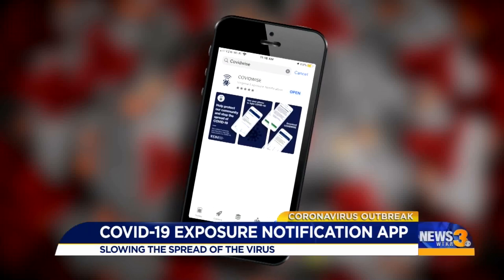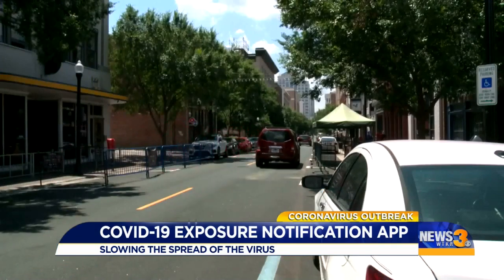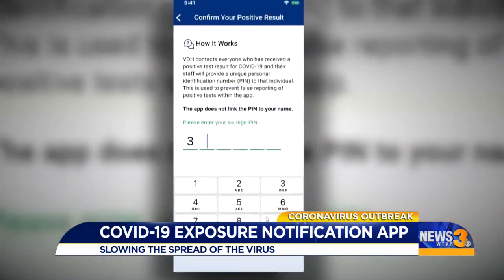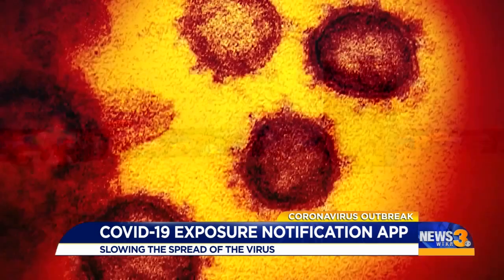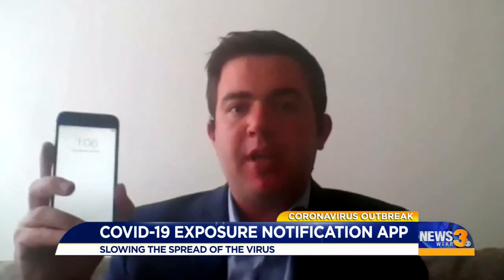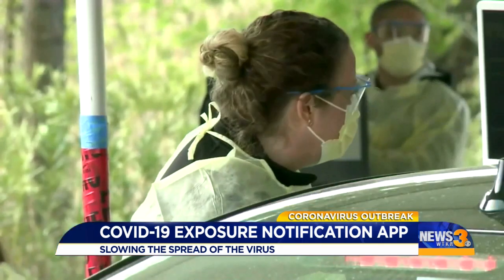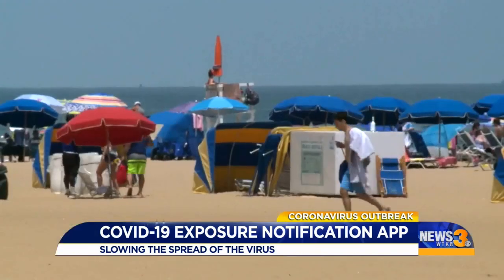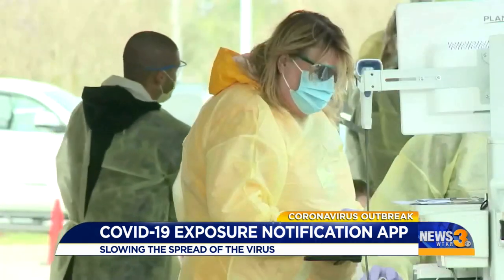COVID-19 Exposure notification app